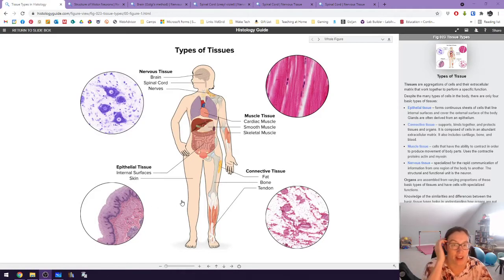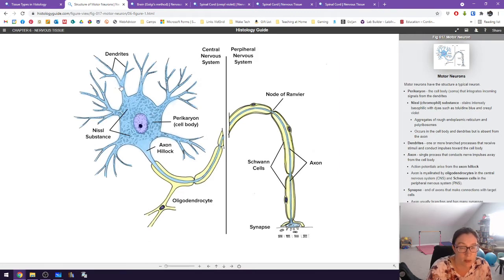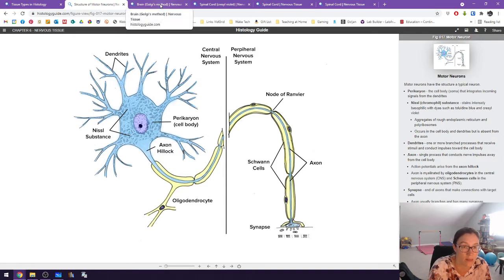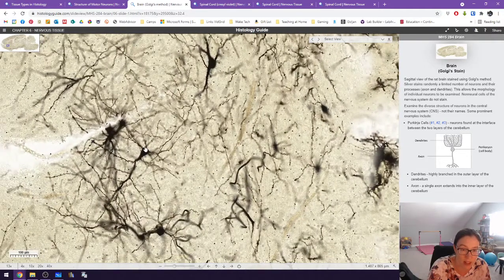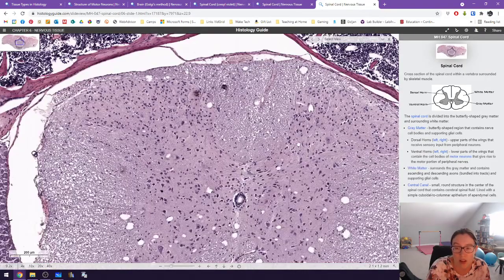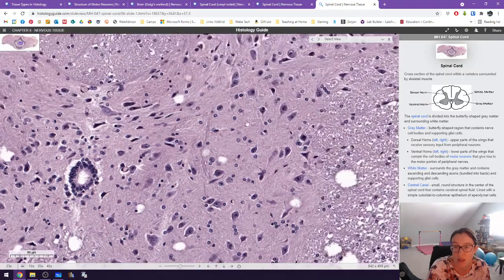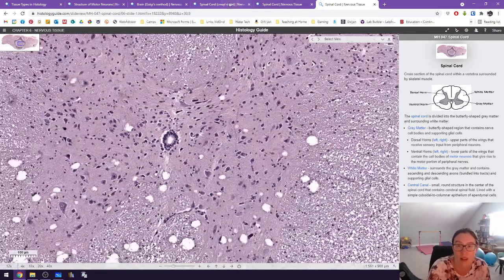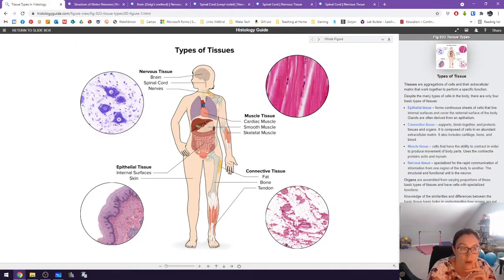05 Nervous Tissue Slides